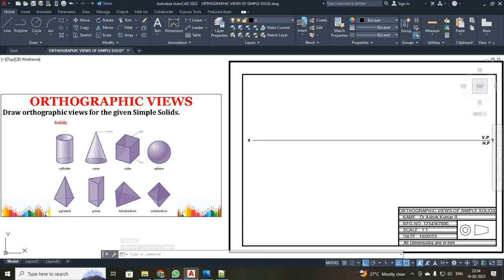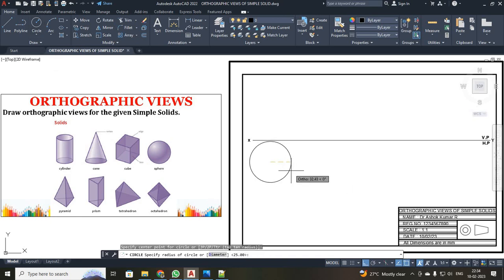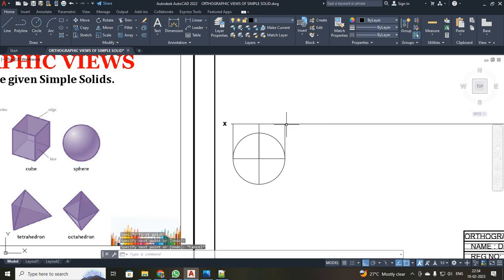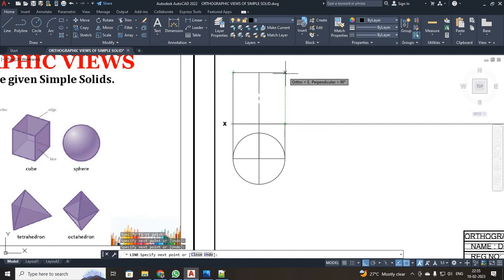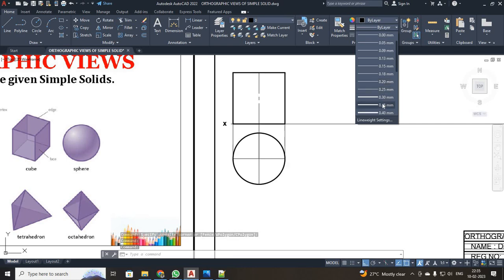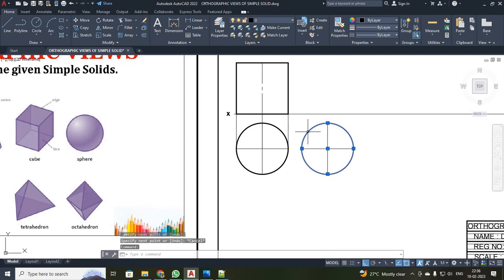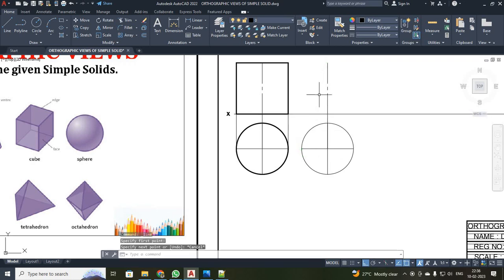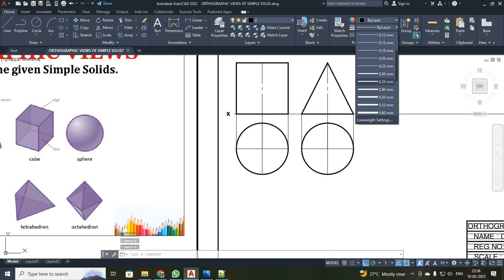ORTHOGRAPHIC VIEWS OF SIMPLE SOLID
Dear students this lecture will help you draw the Orthograhic view of simple solids in AutoCad Software